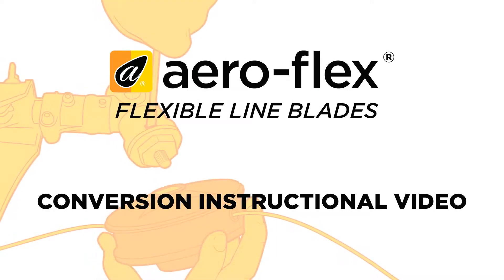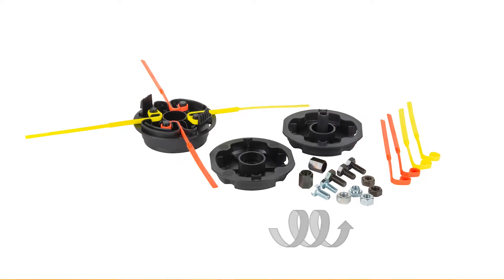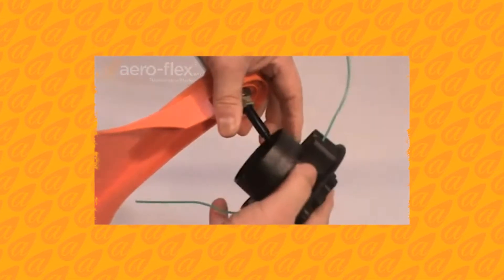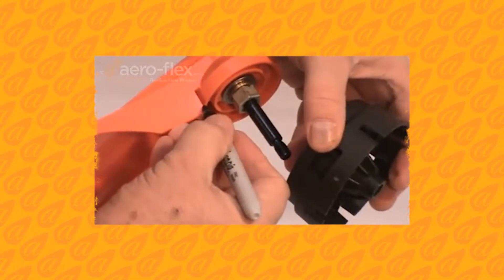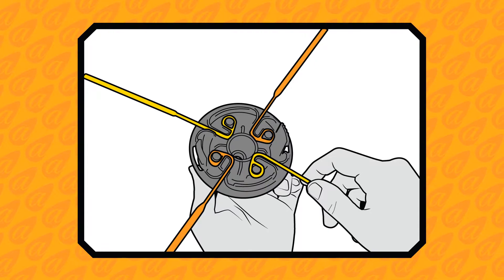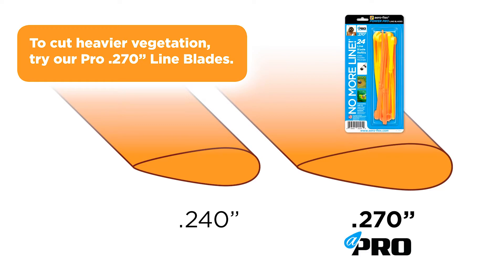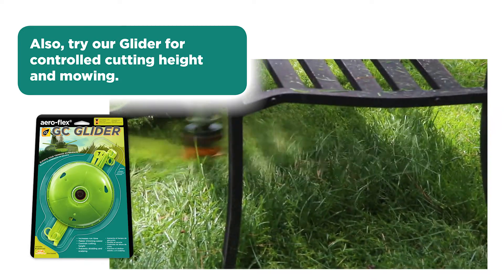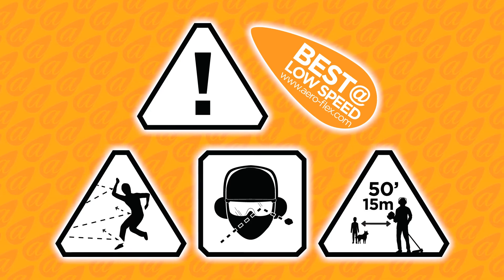12 Stihl FS46 Conversion